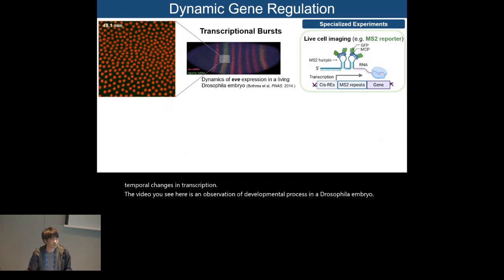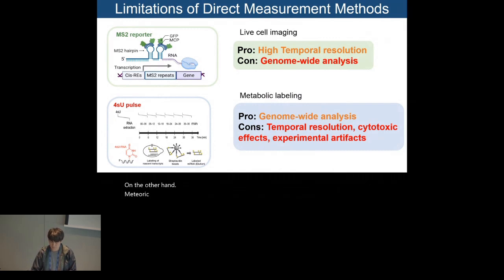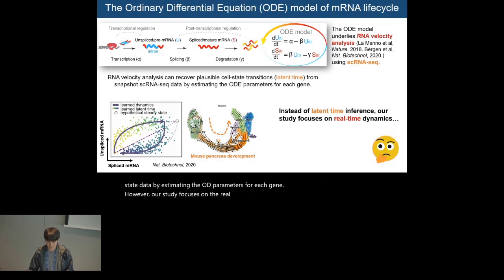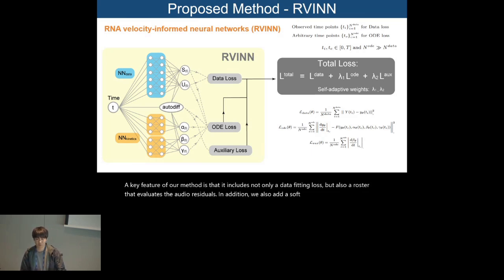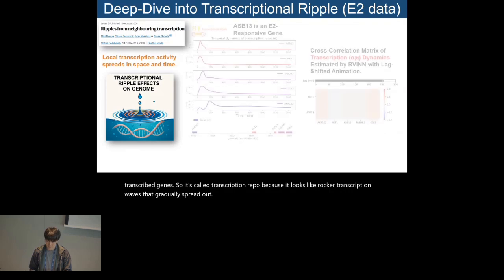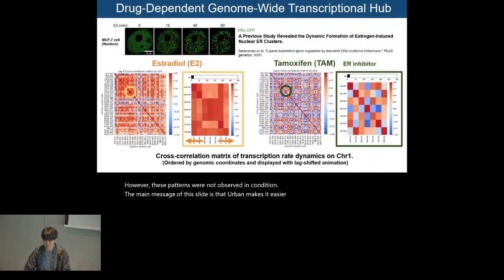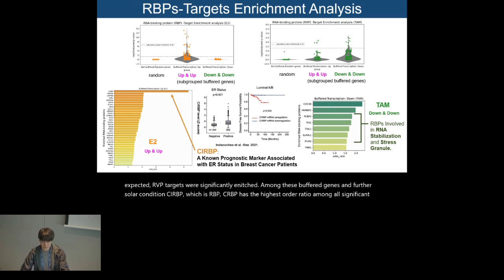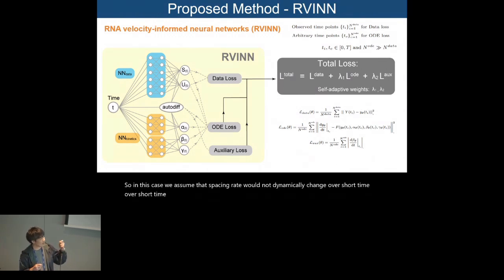RVINN: A Flexible Modeling for Inferring Dynamic... - Osamu Muto - GenCompBio - ISMB/ECCB 2025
RVINN: A Flexible Modeling for Inferring Dynamic Transcriptional and Post-Transcriptional Regulation Using Physics-Informed Neural Networks - Osamu Muto - GenCompBio - ISMB/ECCB 2025